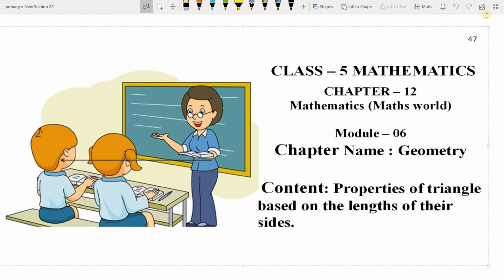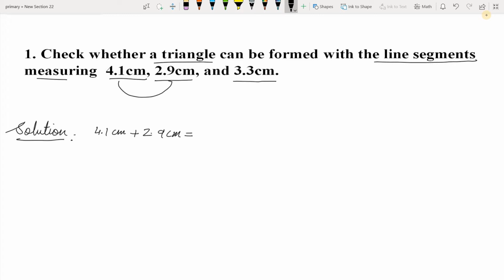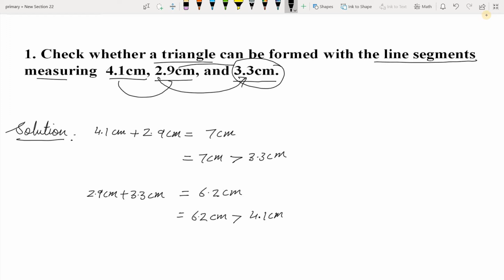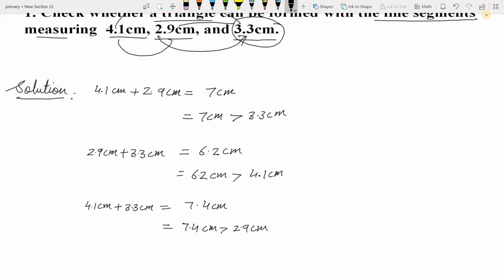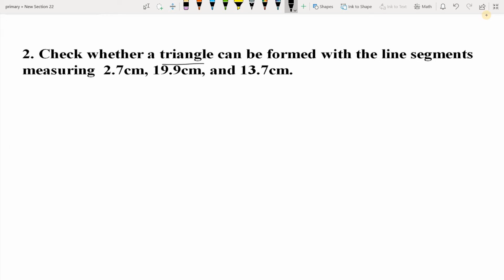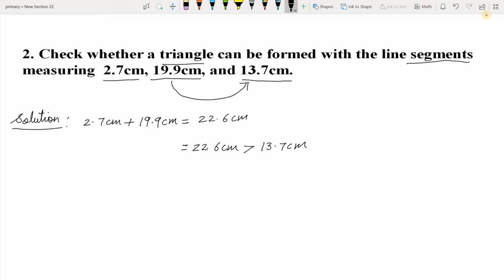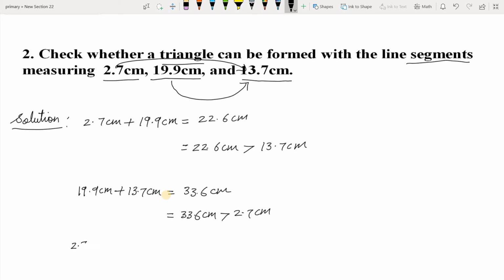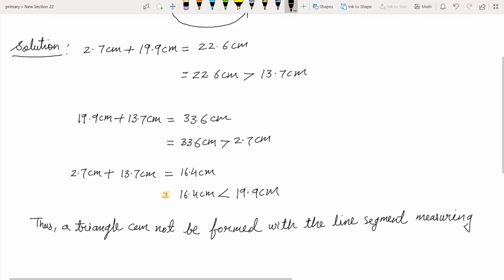MATHS | GEOMETRY | LECTURE-6 | VIDEO-47 | CLASS-5